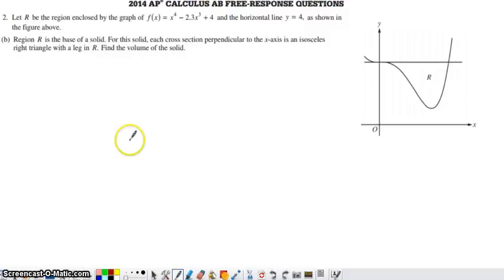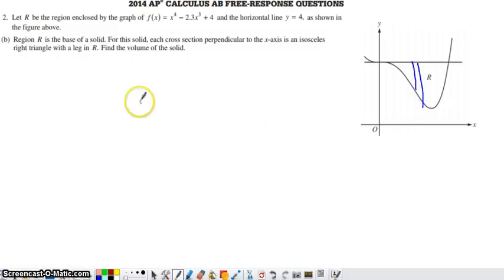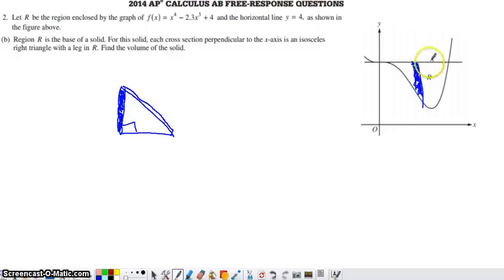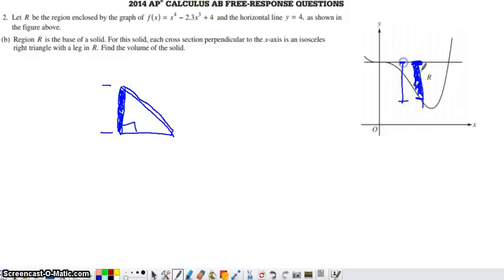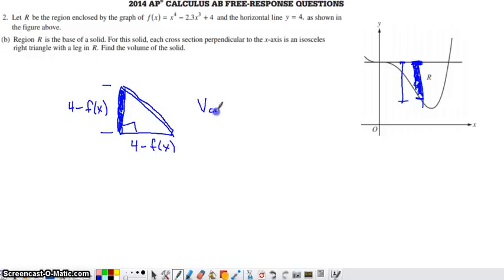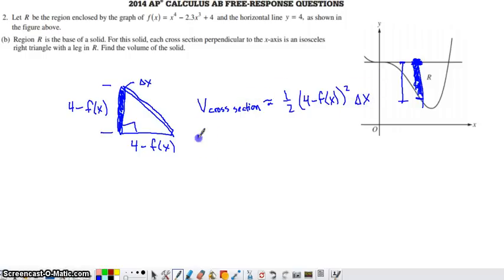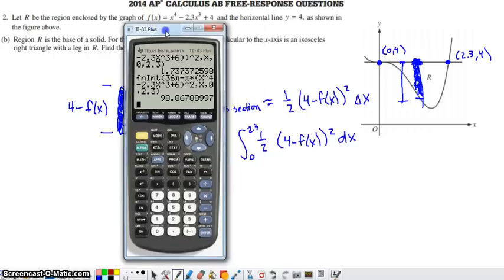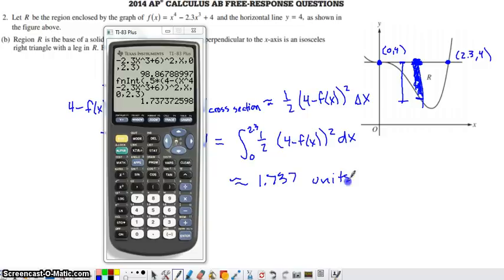2014 AB #2 Part b